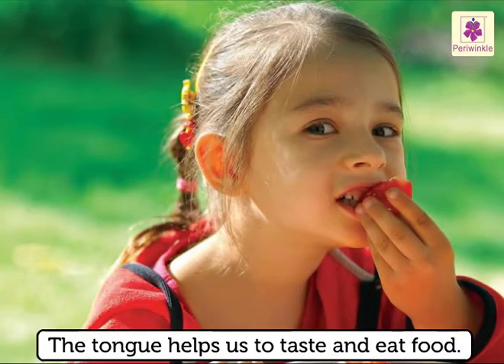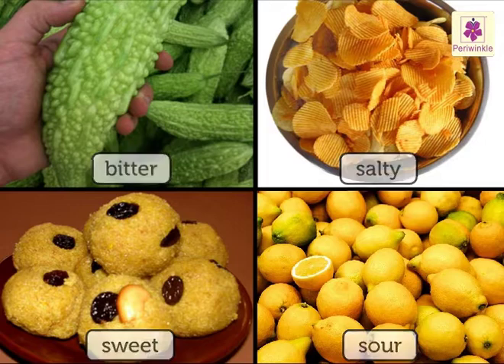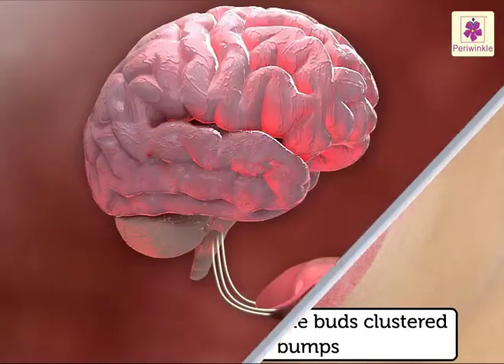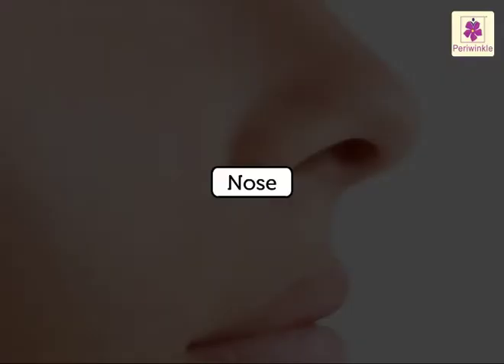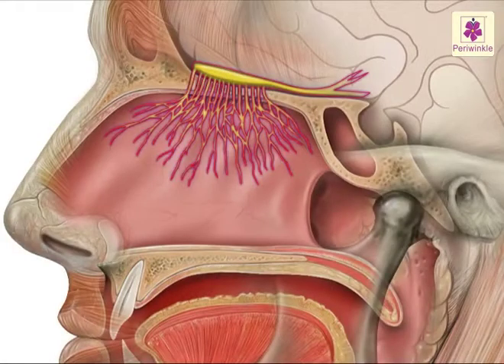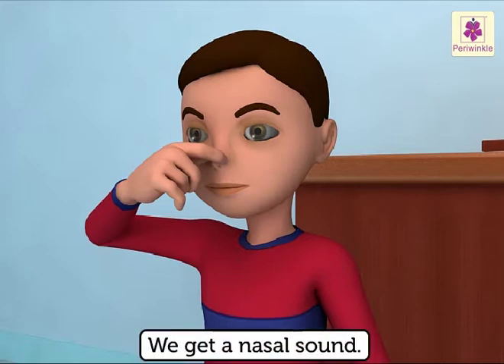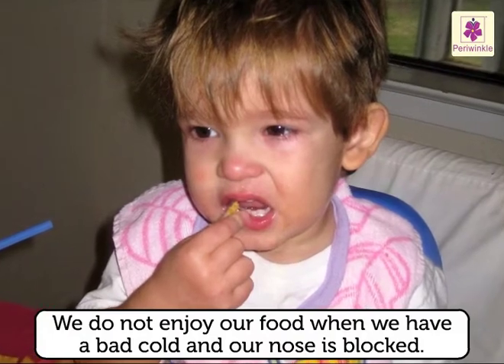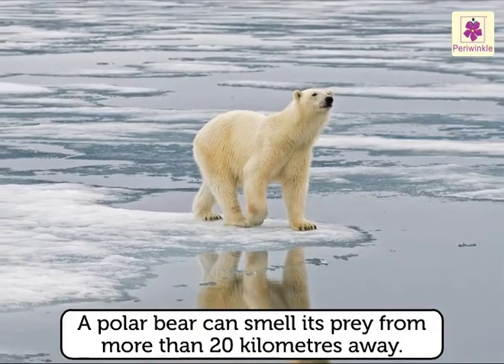Exploring Our World - Nose and Tongue | Environmental Studies Grade 4 | Periwinkle